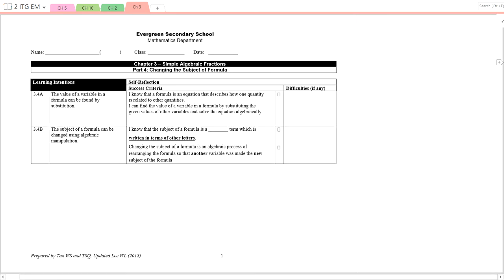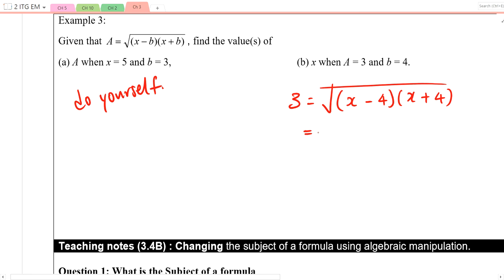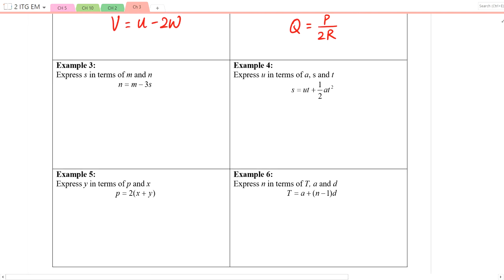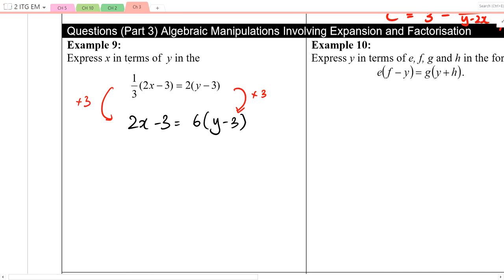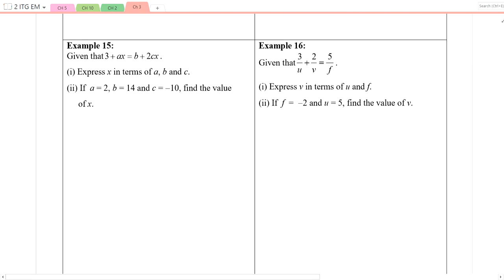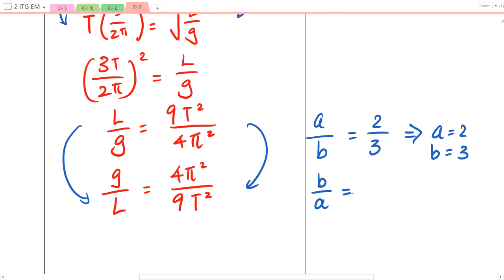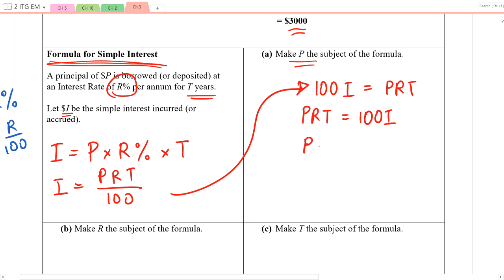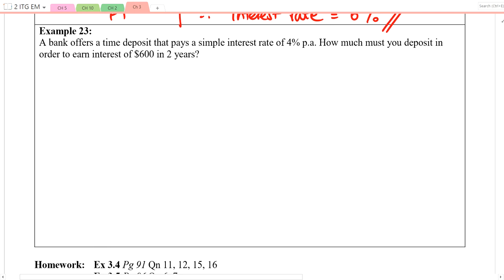Ch 3.4 Changing the Subject of a Formula (21 Feb 19)